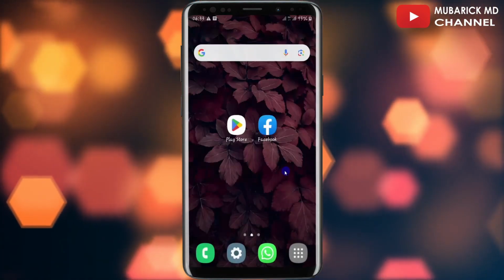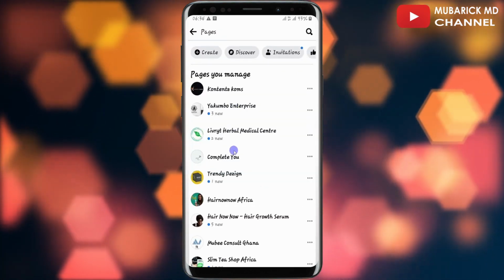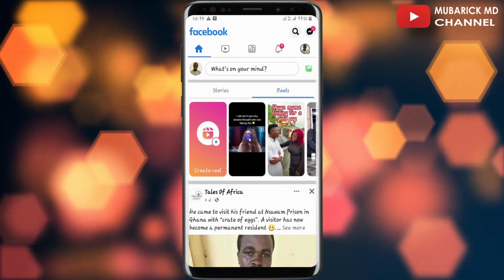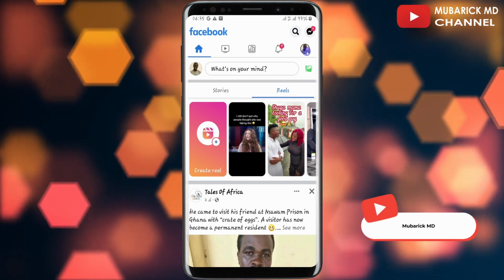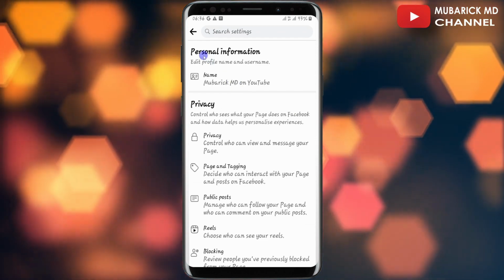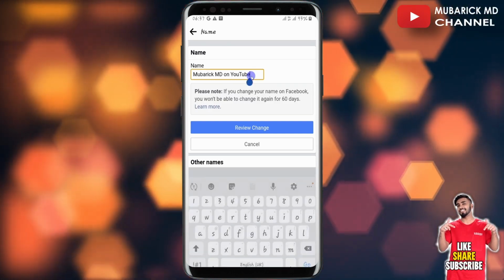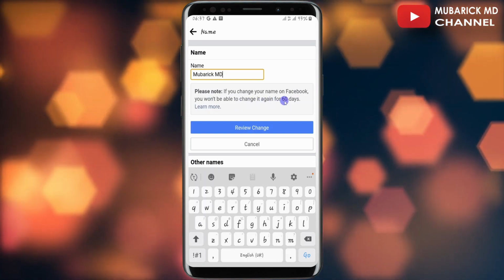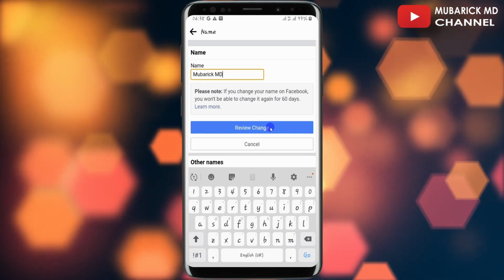How to Change Facebook Page Name - Full Guide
Learn How to change your Facebook Page name in this informative video tutorial. Whether you've rebranded your business or simply want to update your page's name, we've got you covered. Discover the essential steps and guidelines to ensure a smooth name change without violating Facebook's policies. Don't miss out on this valuable guide to altering your Facebook Page name effectively.